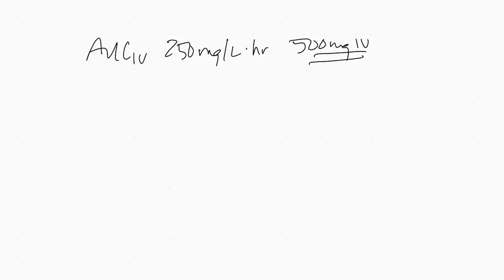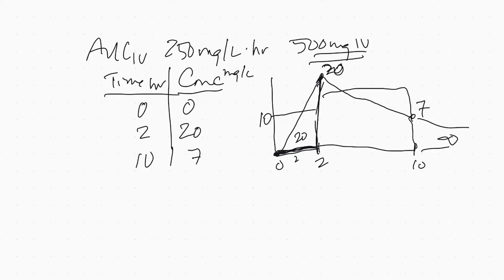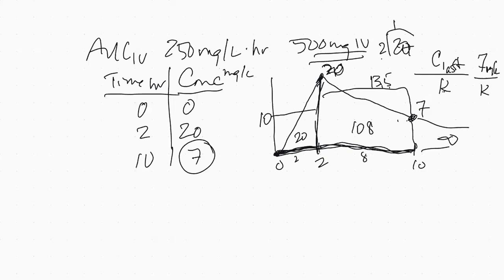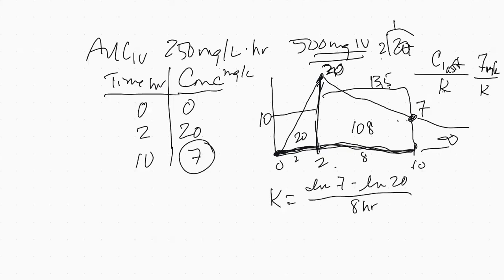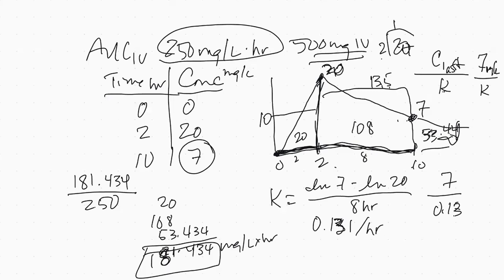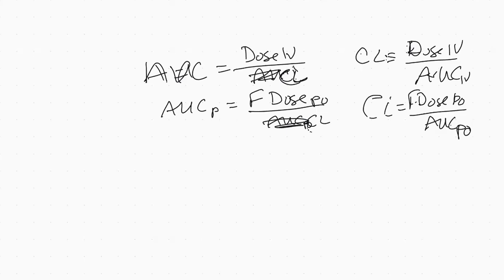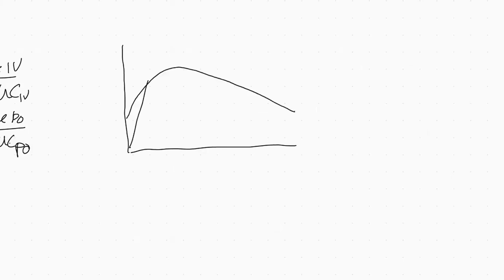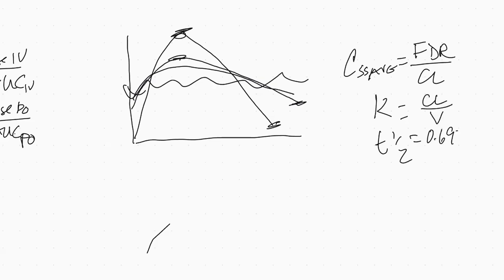Review for MT1 PHAR362 campus